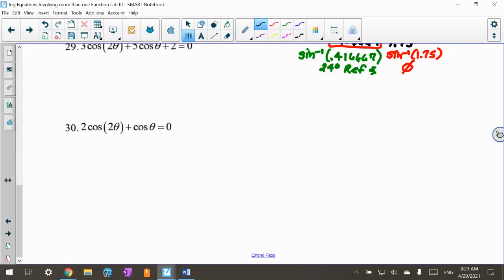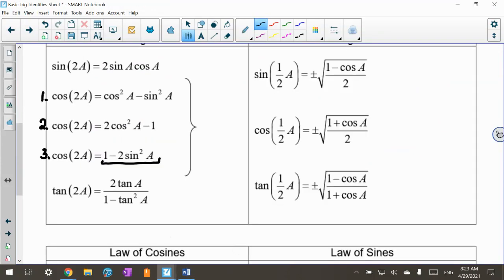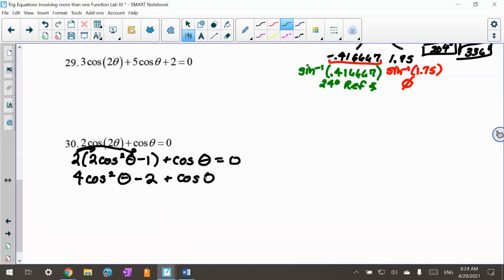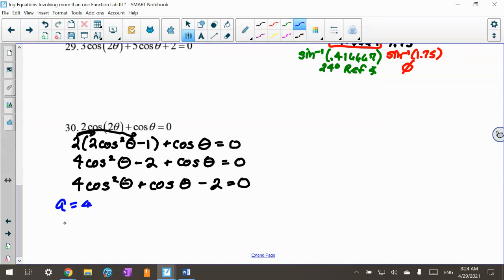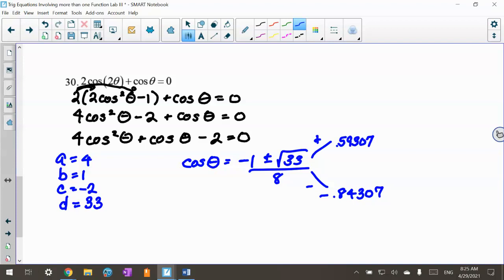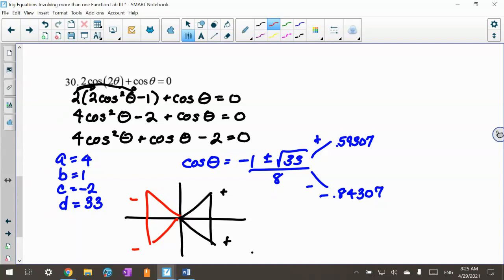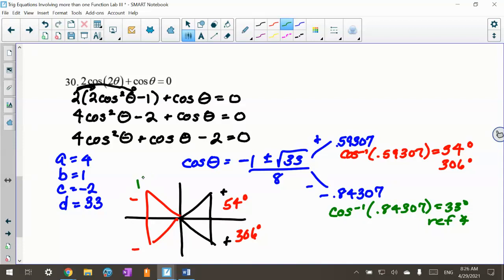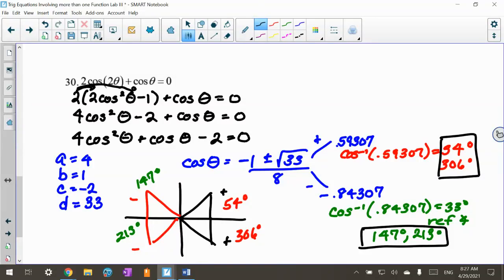PreCalculus Trig Equations Lab III #30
Solving Trig Equations involving more than one function with identities in degrees